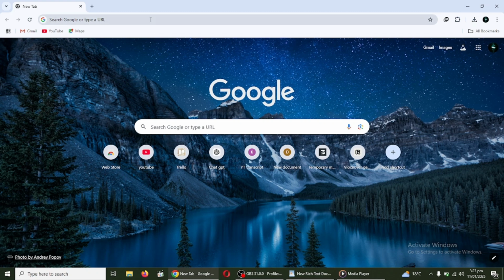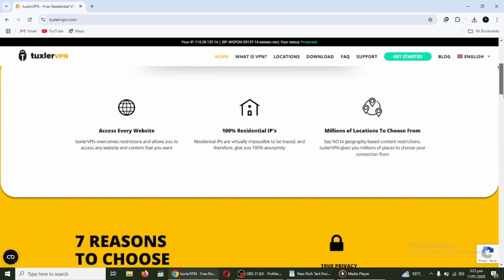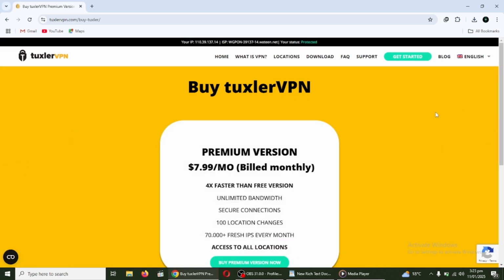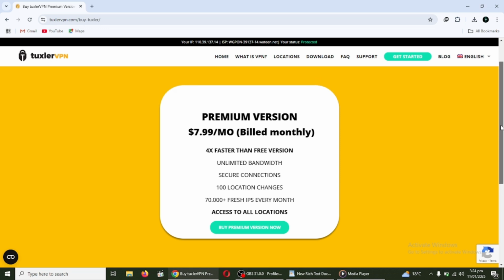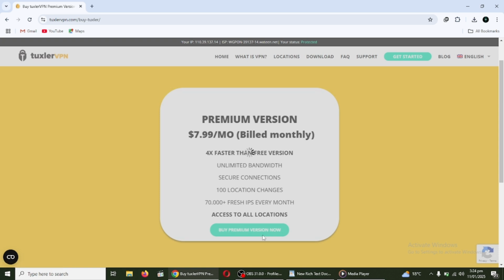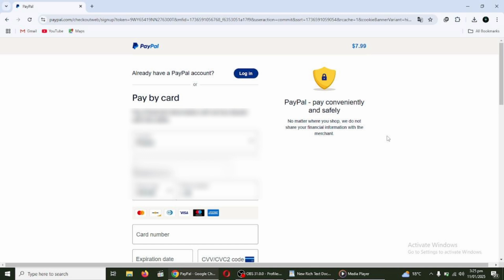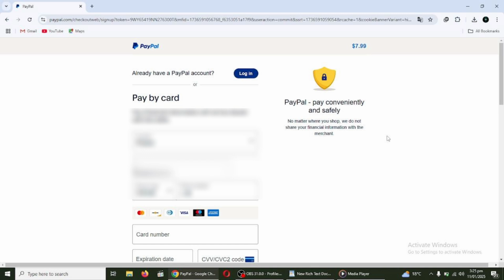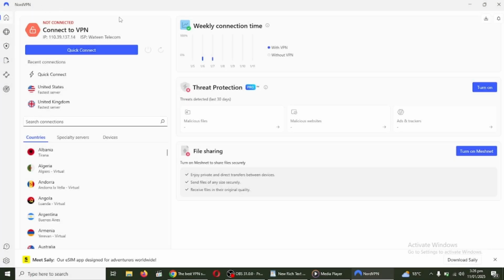How to Buy Tuxler VPN Premium in Pakistan (2026) - Step by Step ✅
Looking to purchase Tuxler VPN Premium in Pakistan? This tutorial provides a detailed step-by-step guide to help you easily buy and activate the premium version of Tuxler VPN. Follow along to unlock secure browsing, private connections, and seamless access to geo-restricted content with Tuxler VPN Premium.